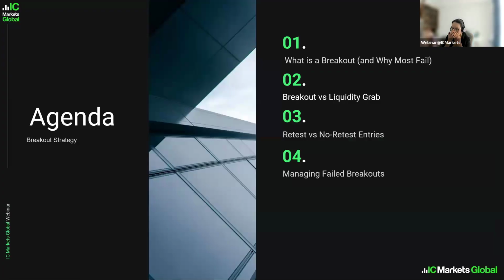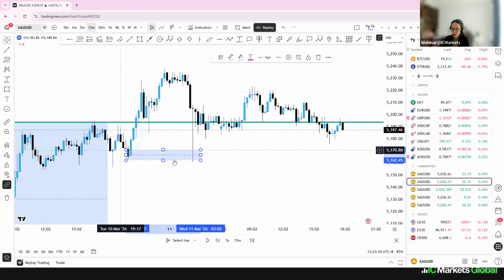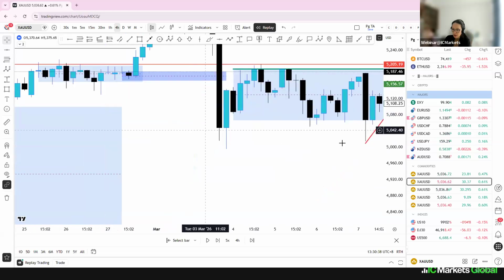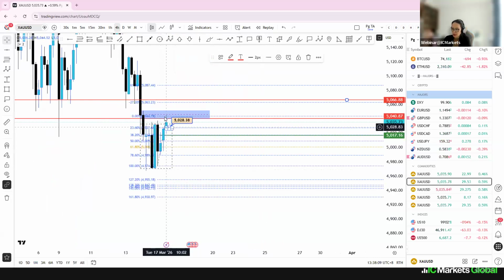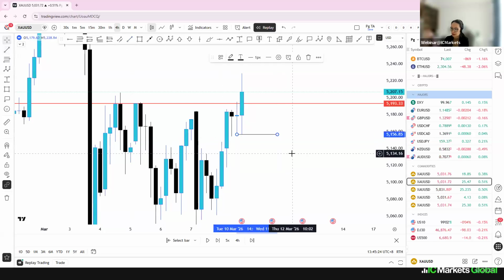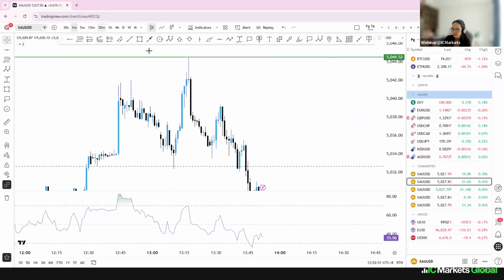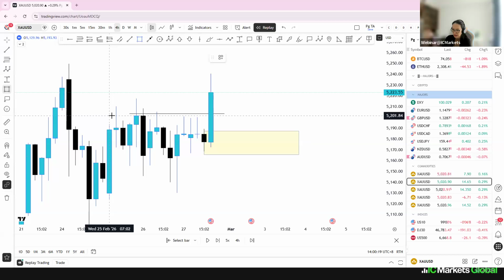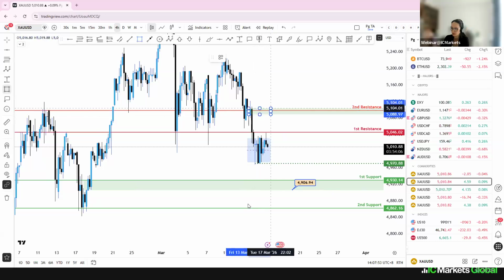Candlestick Breakout Playbook | Peggy | 17 March 2026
"- Breakout vs liquidity grab (how to tell)
- Retest vs no-retest entries
- Managing failed breakouts
- Examples across majors + gold"